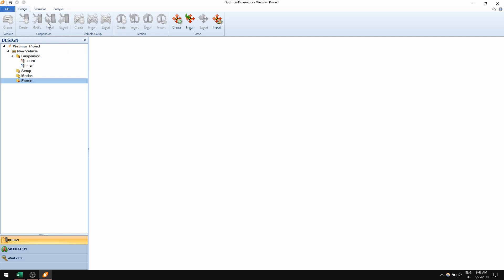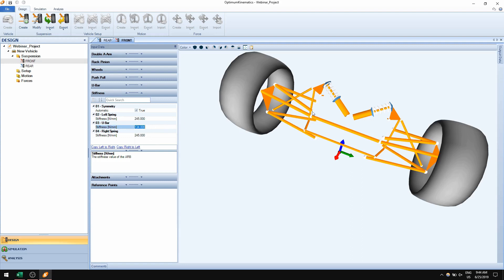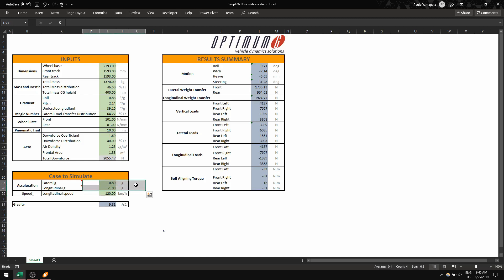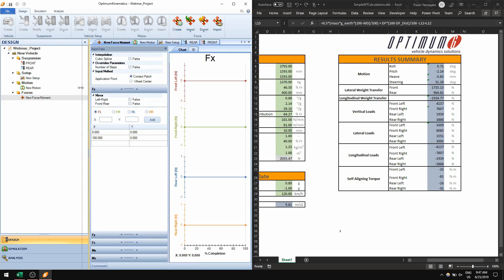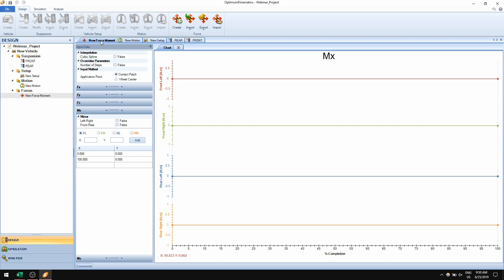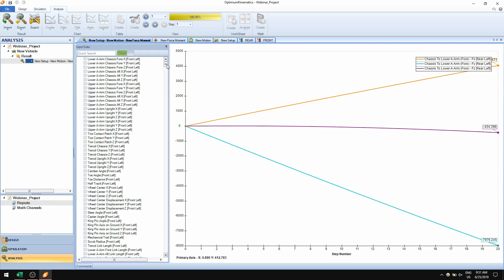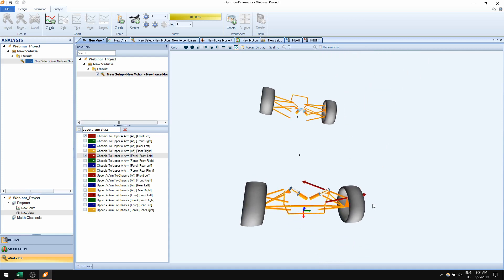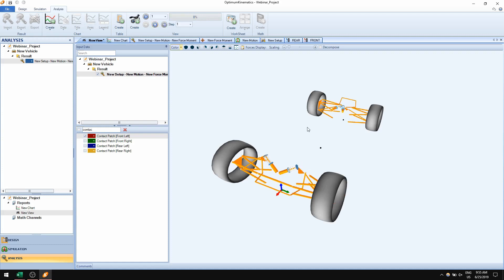OptimumKinematics Forces Module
OptimumKinematics Forces Module is a set of tools for calculating forces and moments acting on suspension components for any given load case.

This video demonstrates how to create a simple load case, setup a simulation and display results.